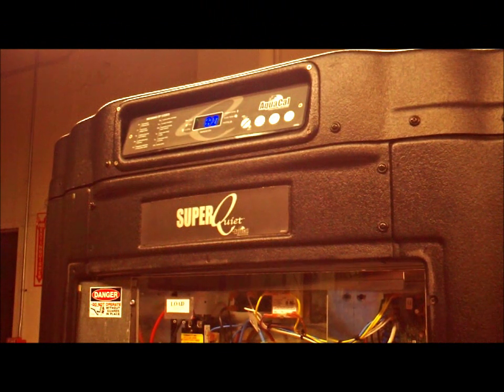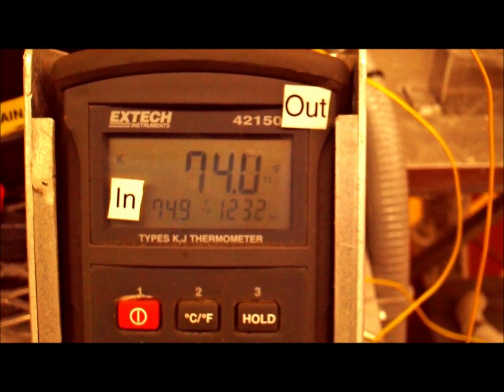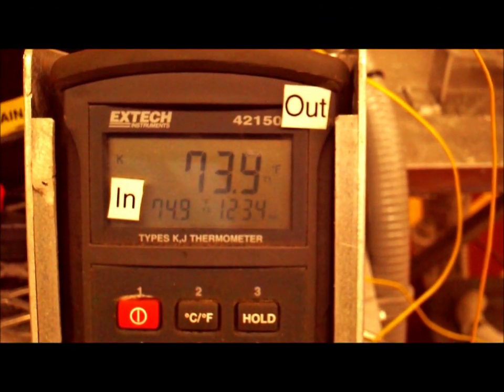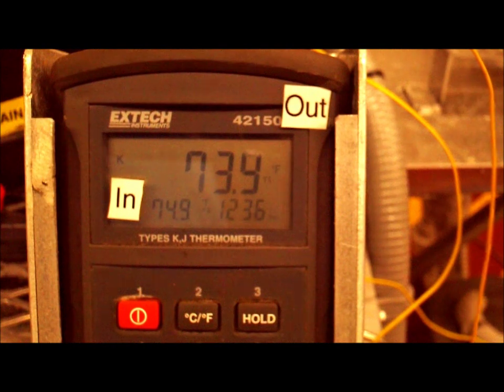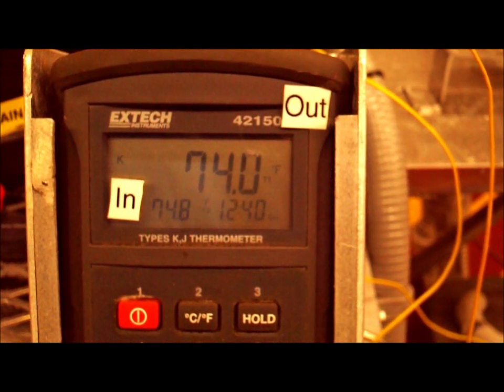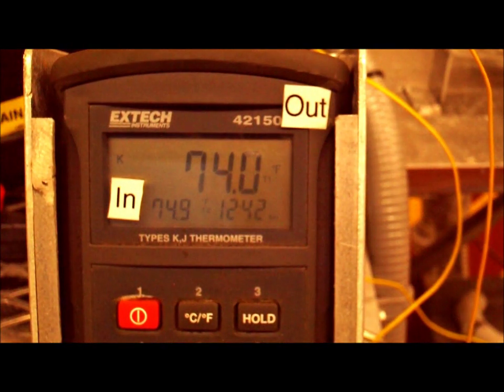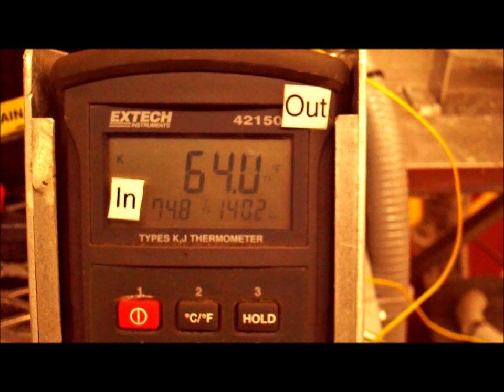How Can I Tell If My Swimming Pool Heat Pump Is Working Correctly - Proper Testing Method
An AquaCal Swimming Pool Heat Pump Technical Support Professional explains how to properly check if you swimming pool heat pump is workly correctly.